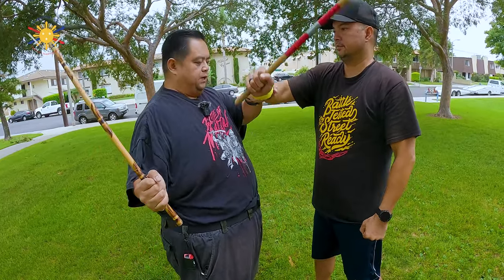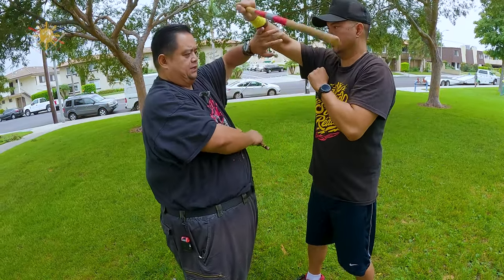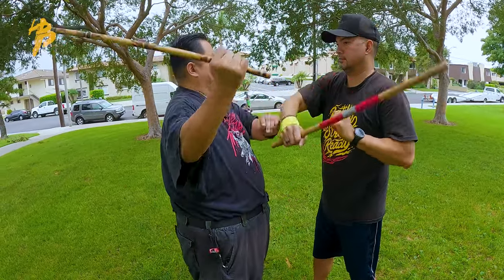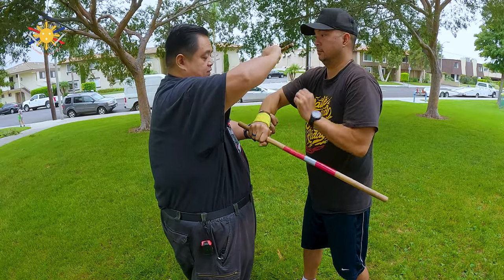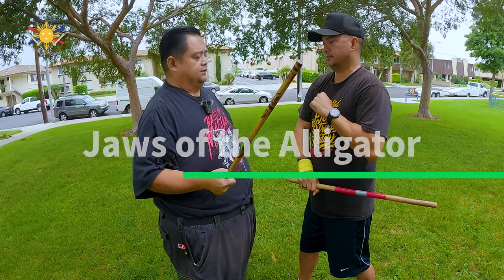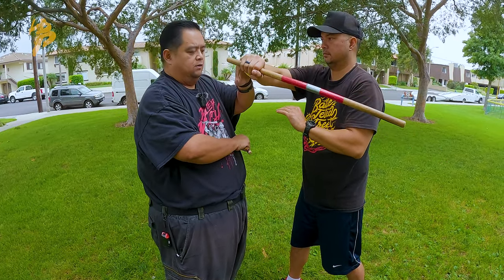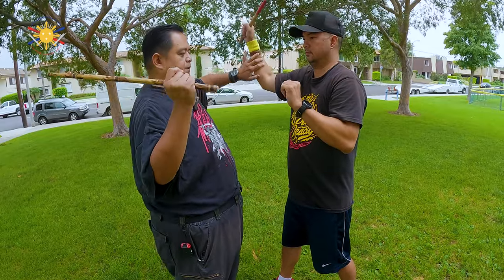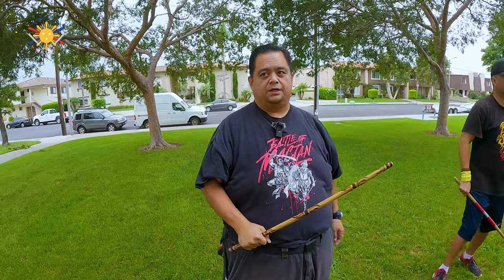How to HUBAD Part 4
Guro Francis is sharing the step by step instruction about the HUBAD drill.